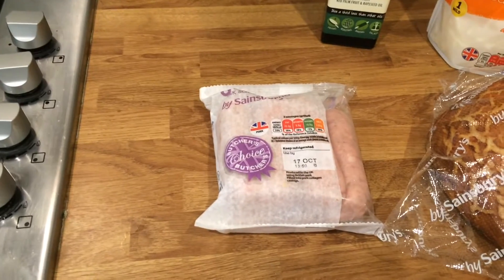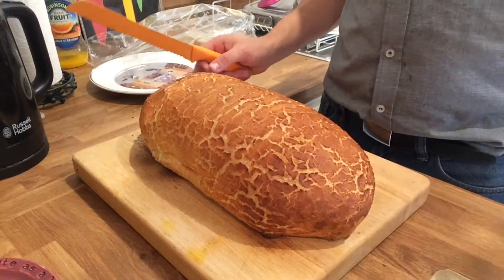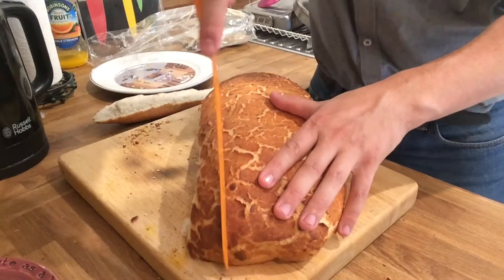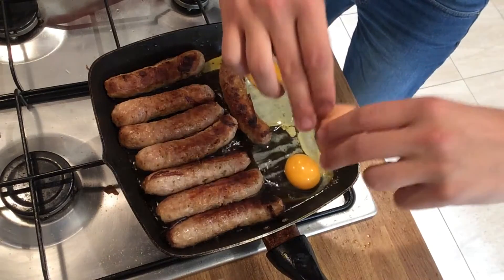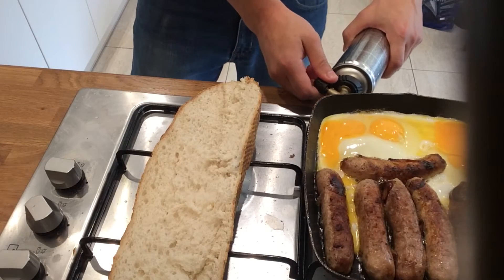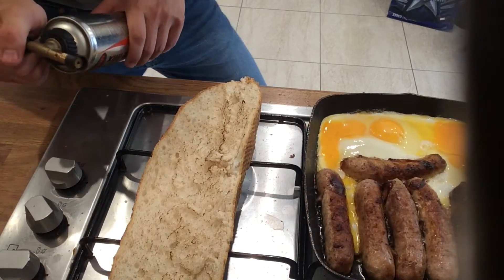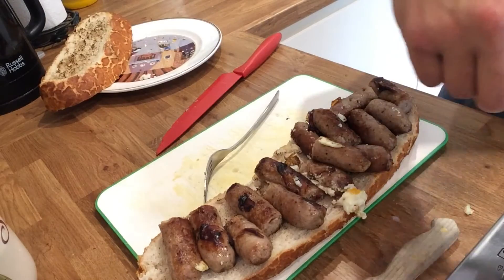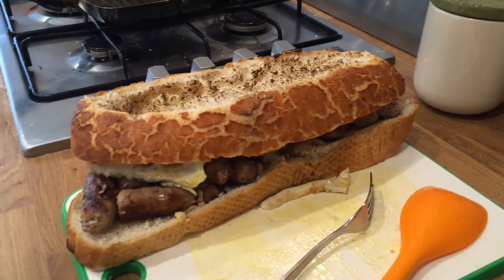Ryan's Recipes | 08 Mega Sausage and Egg Sandwich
So today for lunch I was feeling rather peckish and decided to construct the mother of all sausage sandwiches.

Ingredients:
Giraffe Bread
Cumberland Sausages
4 Eggs
Healthy Oil
Dash of Red Wine